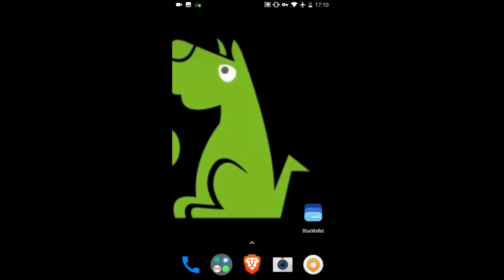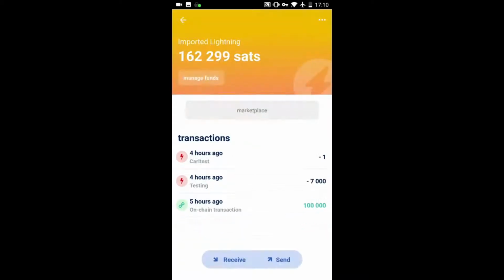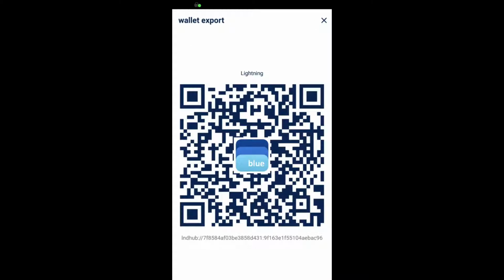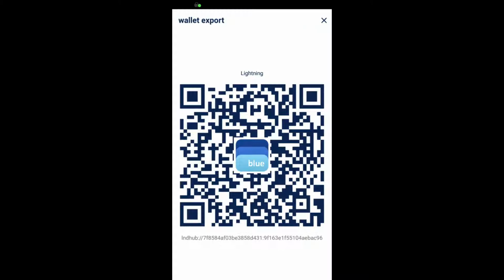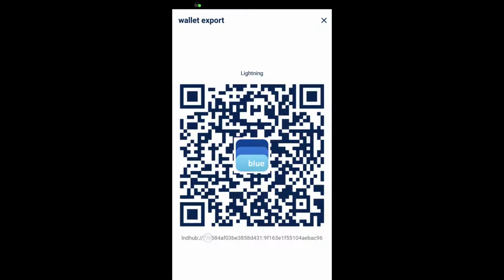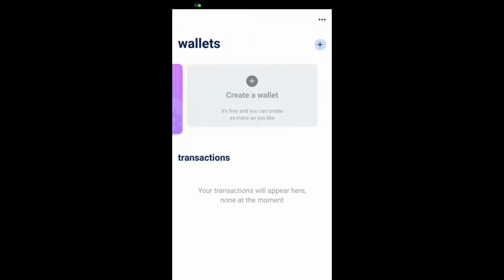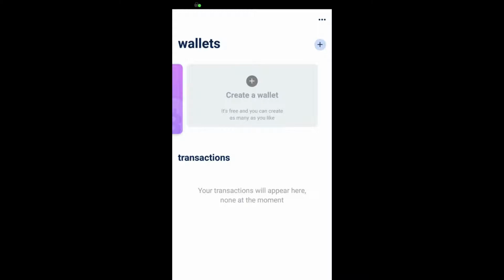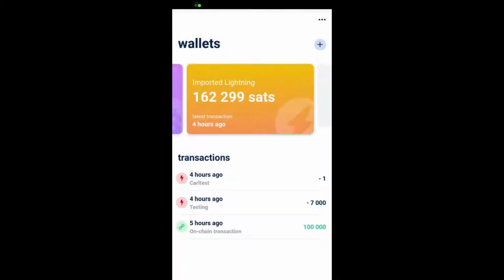How to backup and restore your bluewallet to another phone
Tutorial on how to backup and restore any of the wallets you have saved inside of the Bluewallet application. This may be useful if you have a new phone and want to move your Bitcoin to it.

Carl Hughes, The Crypto Hound
CRYPTOCURRENCIES | DOCUMENTATION | TRAINING
Signal Messenger: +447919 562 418  | Sense Chat: perrocriptas
I love writing blogs, "how to" documentation and video tutorials. So if if you have a product you would like me to talk about please get in touch.

Mine Bitcoin and earn passive income with the Elevate Group

Earn $10 worth of free Bitcoin on your first trade with Coinbase